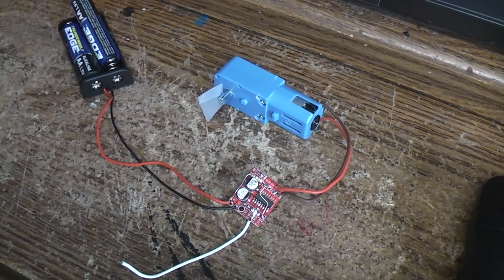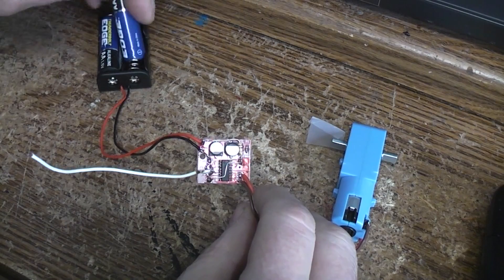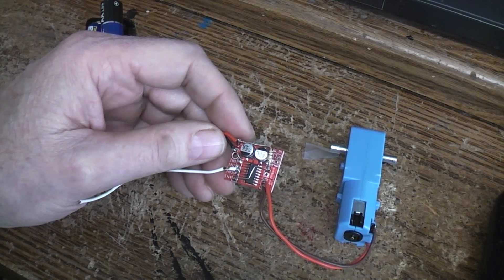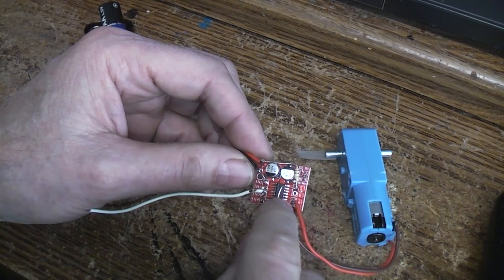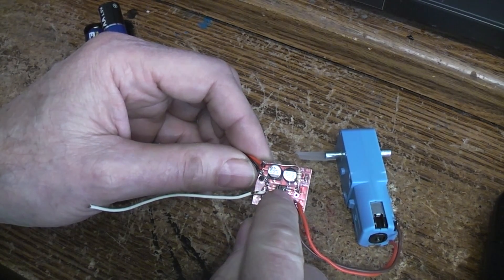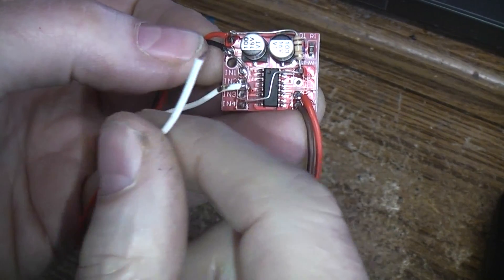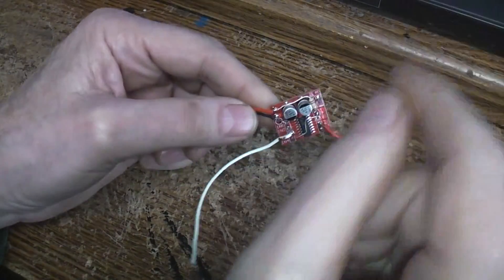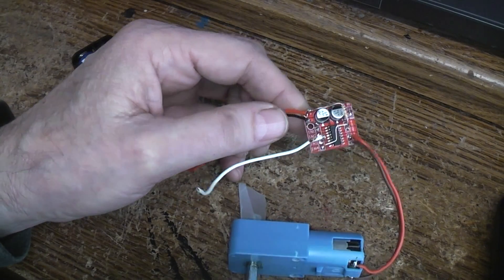The MX1616H dual H bridge driver MOD for single control line Forward - Reverse motor control.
Here is a link to L9110s dual H bridge mode for single control line function.

Here is a link to a build using the MX1616H with a tone decoder, single line control.

SUB for more custom electronic fun.